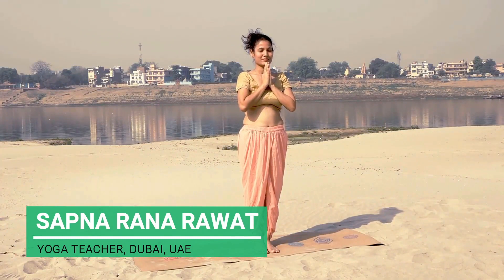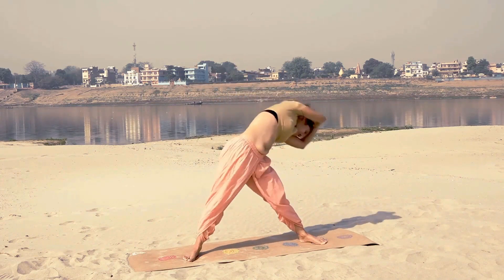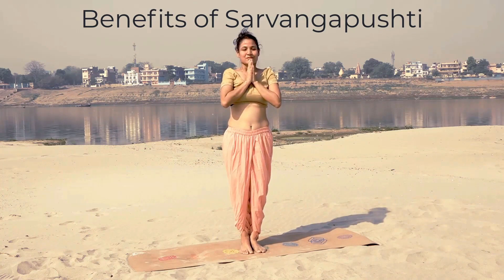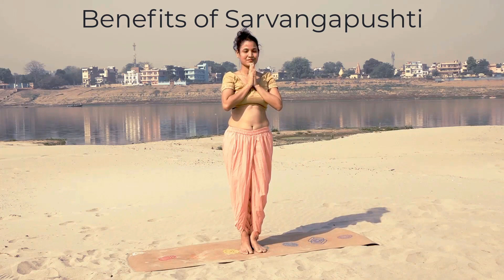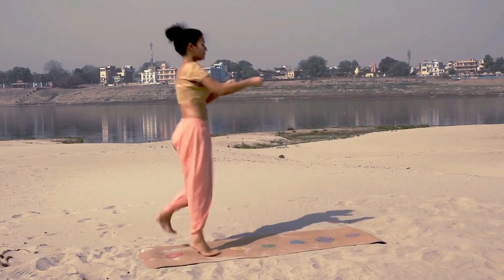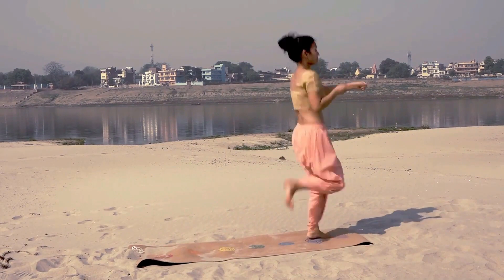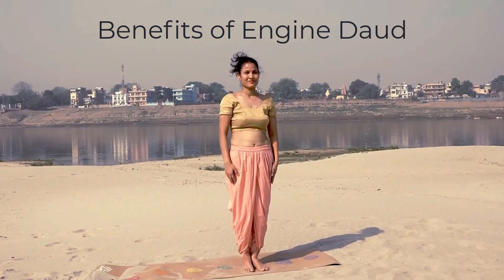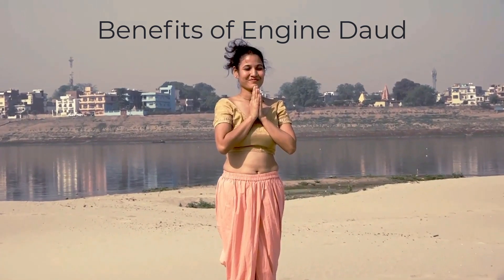Introduction And Practice of Yogic Sukshma Vyayama & Sthula Vyayama (Part 4 Eng)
Sapna Rana Rawat, Yoga Teacher Dubai, UAE